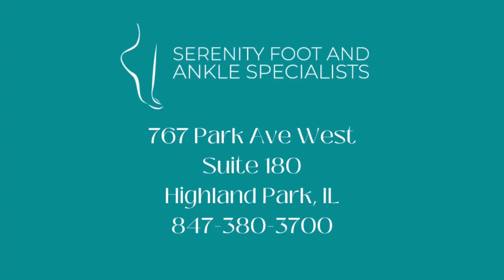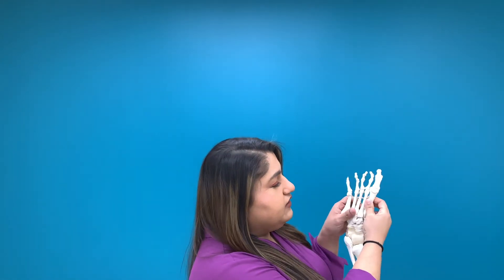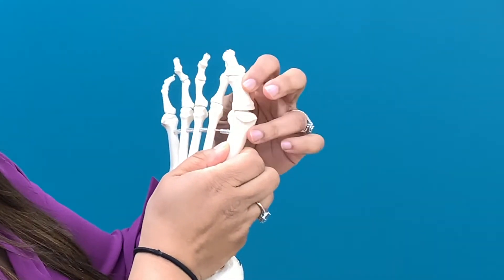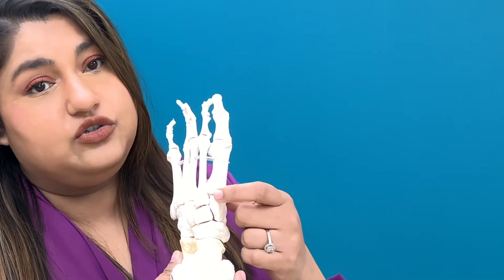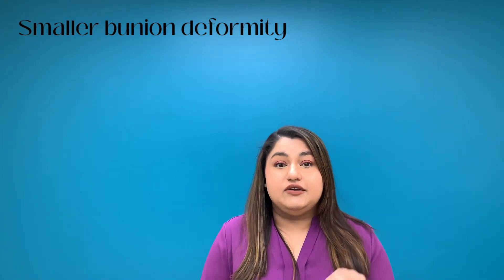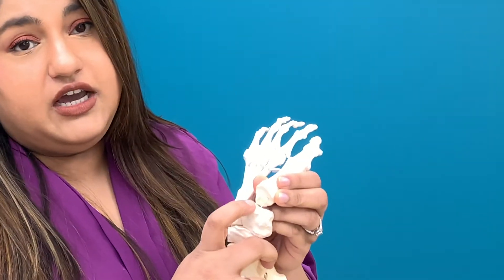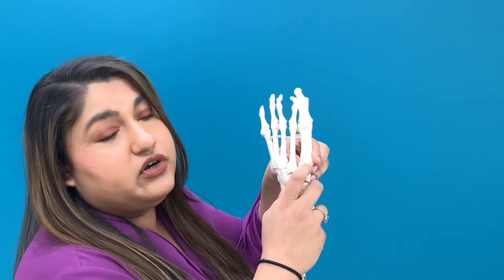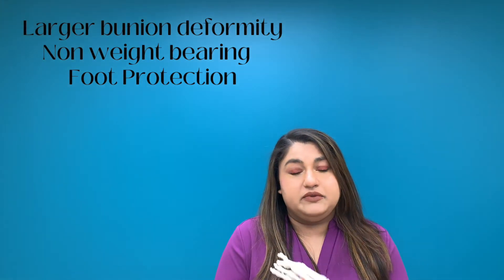Bunion Surgery Explained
Hi Everyone!

Are you having bunion surgery? Does your big toe hurt? In this video I explain bunion surgery. There are many different surgical procedures that can be done to address a bunion. In this video I talk about the two most common procedures chosen to fix a bunion. I talk about an austin bunionectomy and a lapidus procedure as two surgical procedures done to address a bunion.

Instagram.com/Dr._Nooreen_Ibrahim